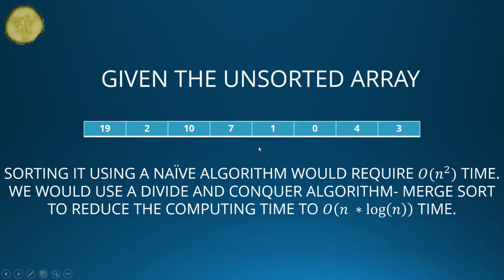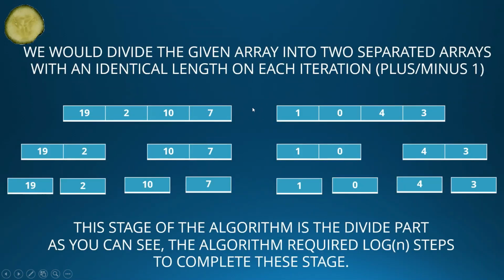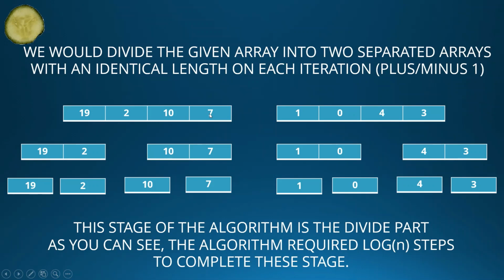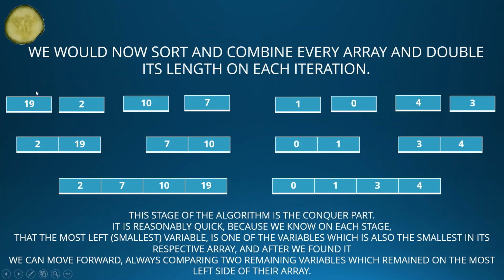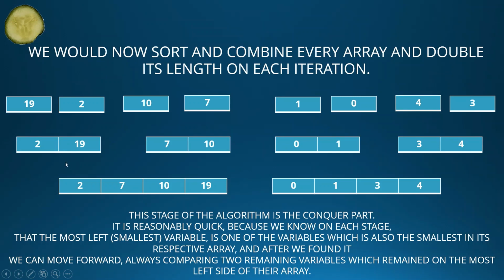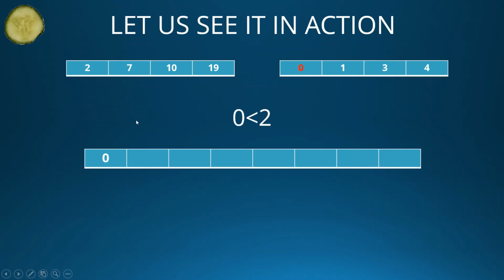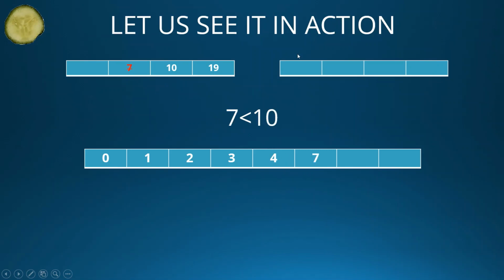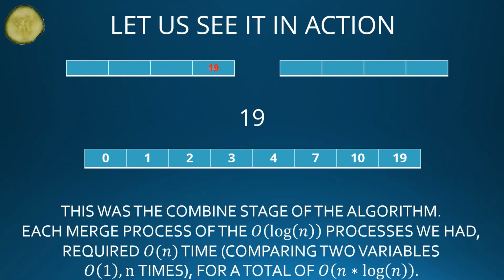Come Study Computer Science With Me! Divide And Conquer Programming Paradigm & Merge Sort Algorithm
BASED ON THE COURSE ALGORITHMS 1 BY DOCTOR TZVI KOPELOVITZ. BAR-ILAN UNIVERSITY ISRAEL.

In this video you can learn about The Divide and Conquer Programming Paradigm and Merge Sort Algorithm which takes advantage of the lovely algorithm design I present in this video.

The naive sorting algorithm, would require O(n^2) time, in other words, say we have 10,000 variables in our unsorted array, we would need to perform up to 100,000,000 actions to sort our array! Thanks to the Divide and Conquer paradigm and Merge Sort algorithm, sorting the same array, would take O(n*Log(n)) - Roughly 132,000 iterations. What an improvement!

Music (CC): Ave Sound - "The Transience Of Everything".